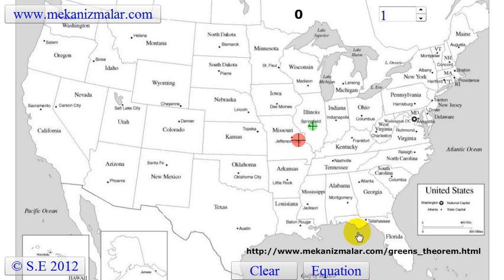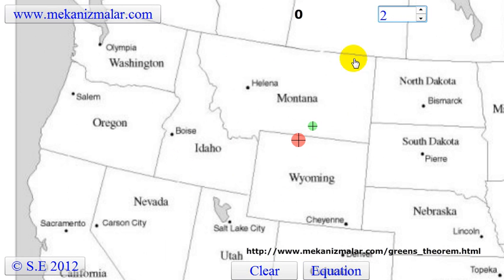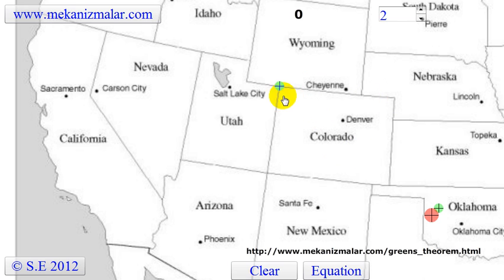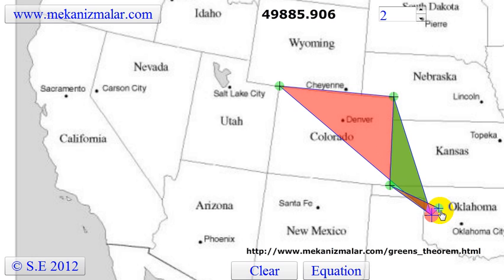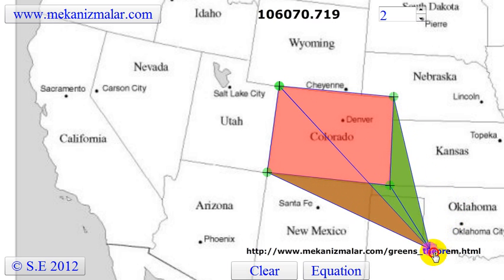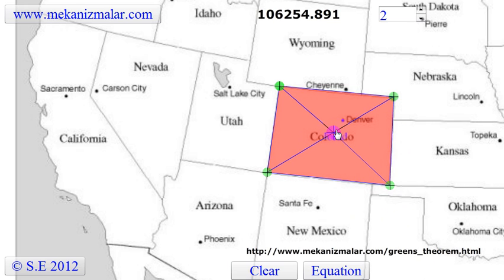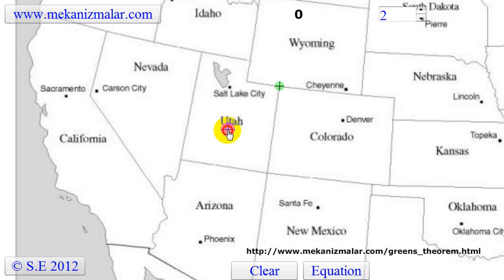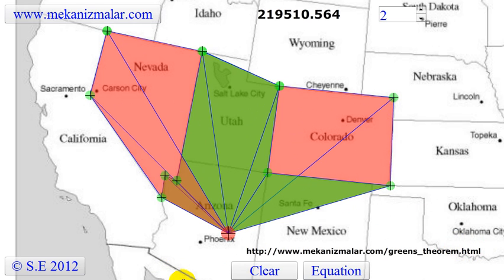Green's Theorem and an Application.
You can find square miles of a US state by using this flash program based on Green's Theorem.